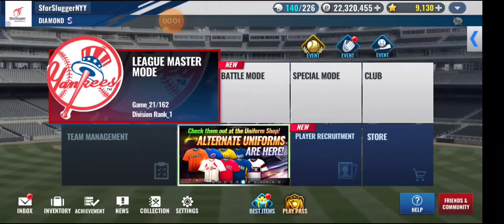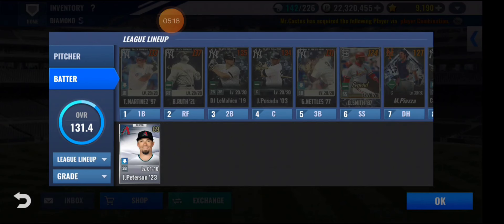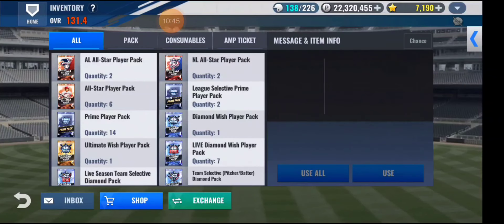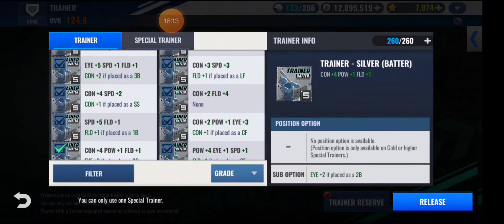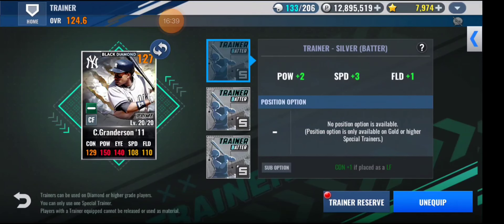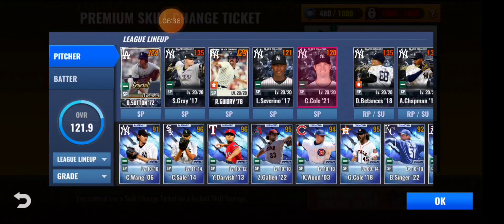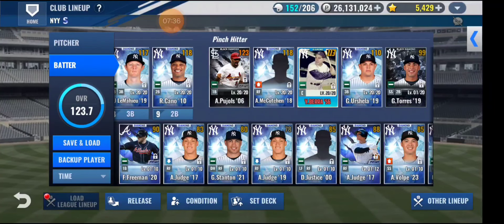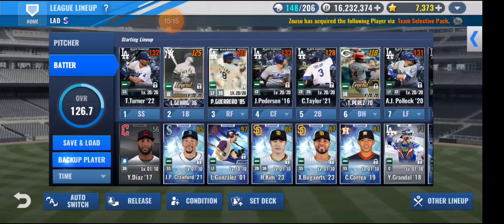MLB 9 innings 24 - Diamond trainer tickets, Diamond Sig, combo, PSCT & more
multiple trolls in the same video, one of the worst feelings ever had.

even after getting multiple diamond trainer tickets & multiple diamond sig by luck, it can't wash away the feeling of getting crushed.